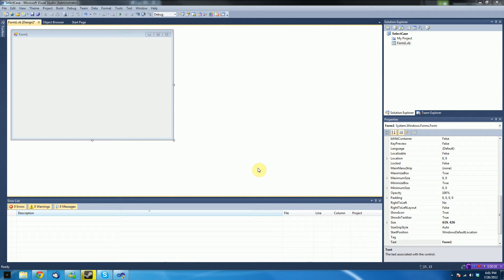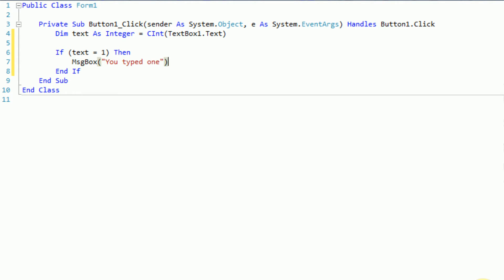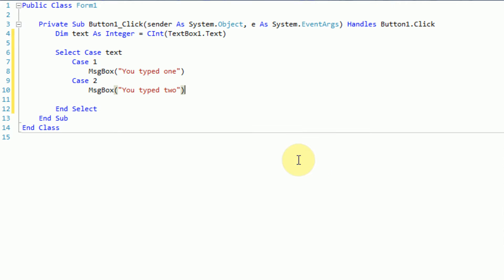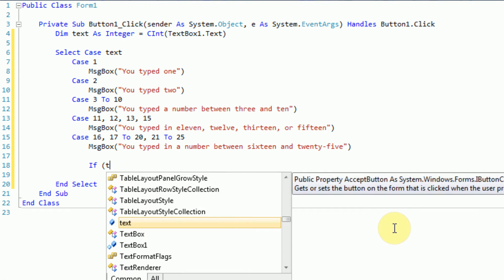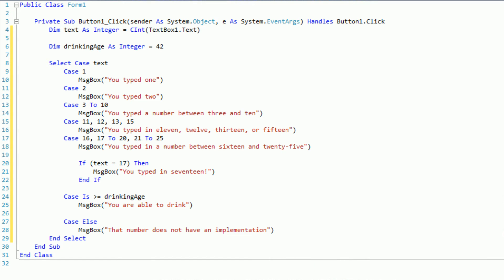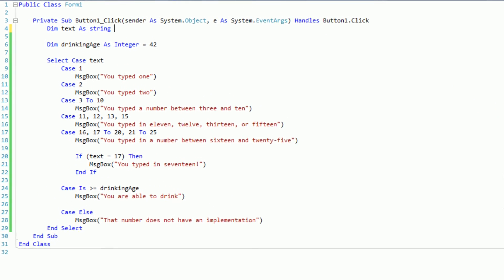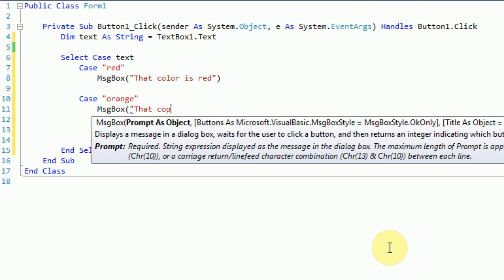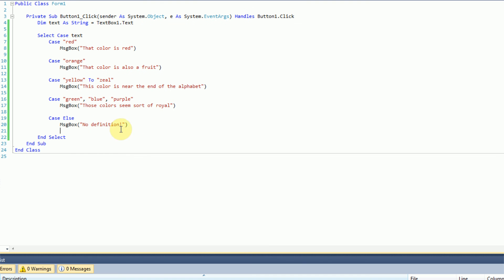VB.NET: Using Select Case Blocks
In this tutorial I will teach you how to replace the classic if ... else if scheme with a select case block. This is incredibly handy if there are a very large amount of possibilities, each with its own possible outcome.